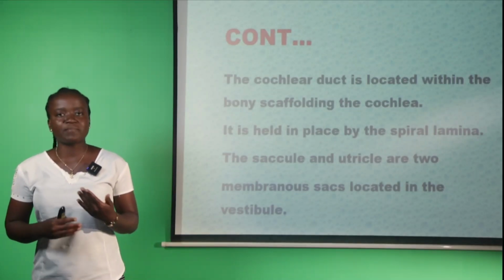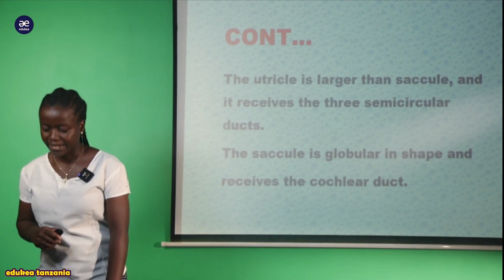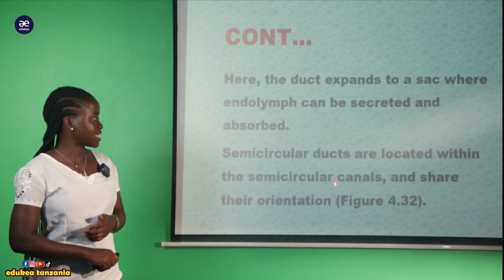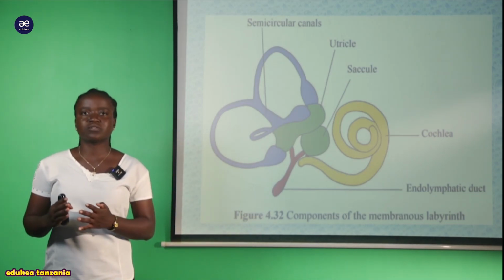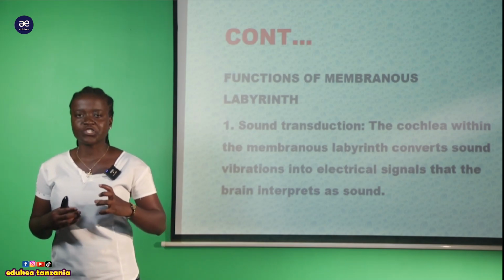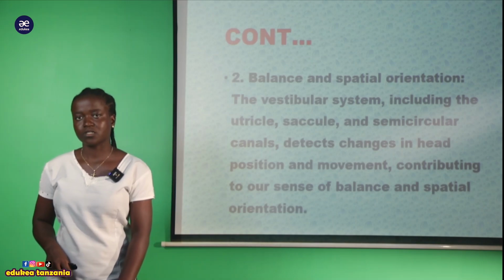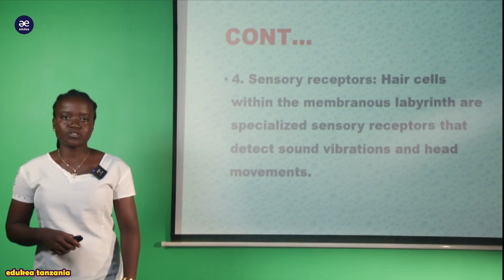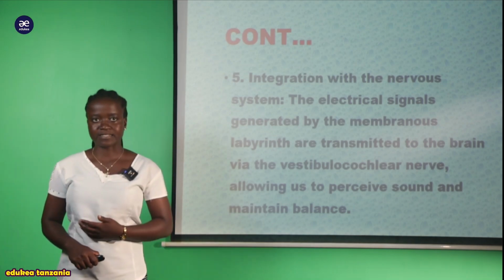BIOLOGY FORM V COORDINATION AND IRRITABILITY 53 OF 90